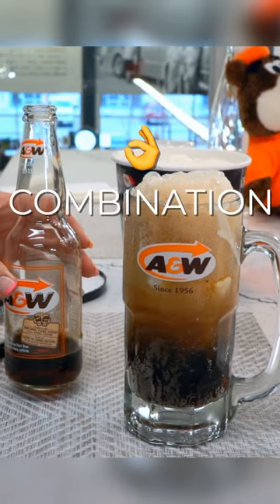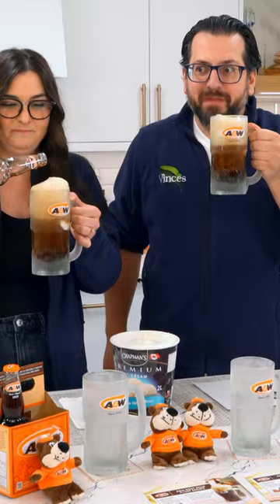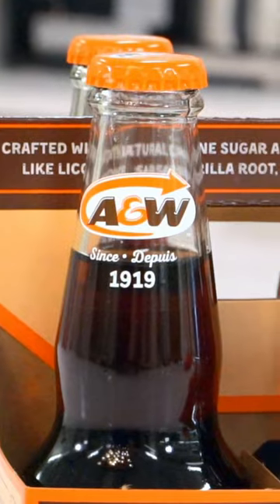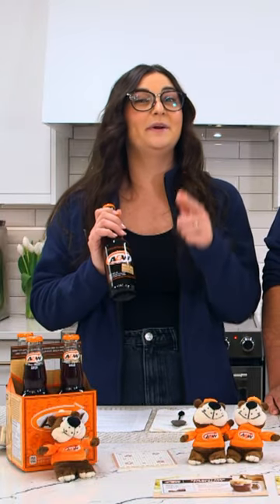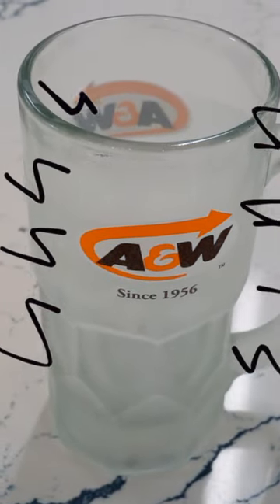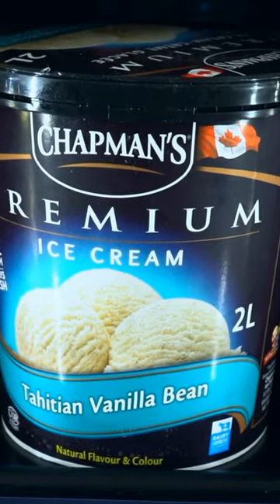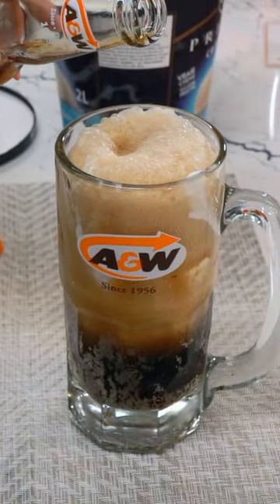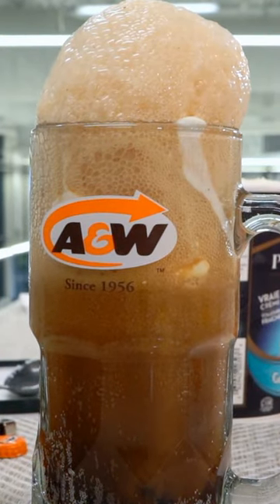Indulge in a classic delight: The ultimate RootBeer float experience with A&W RootBeer!